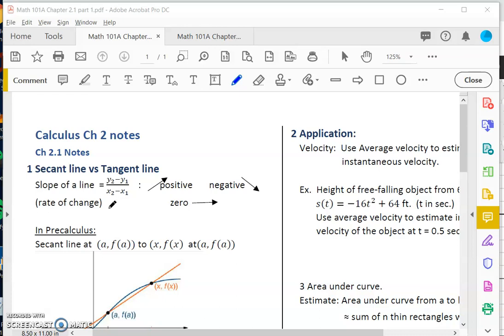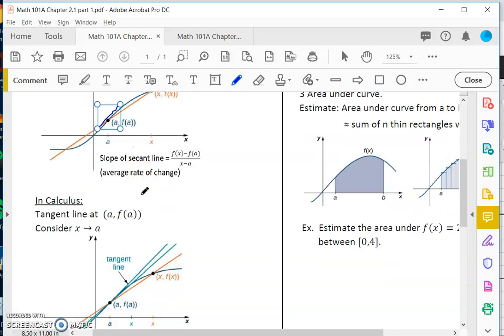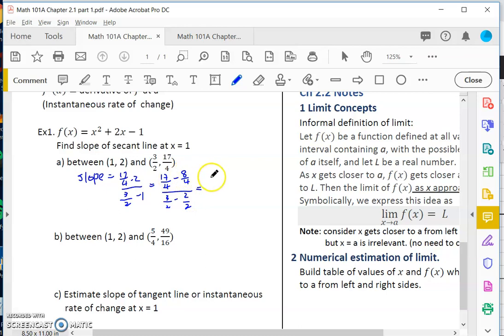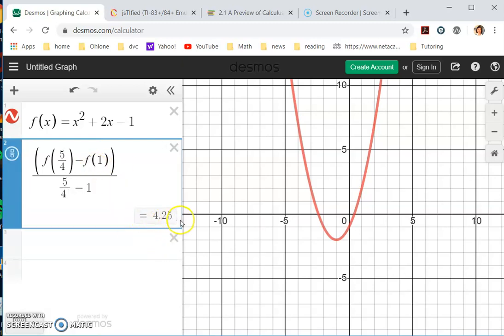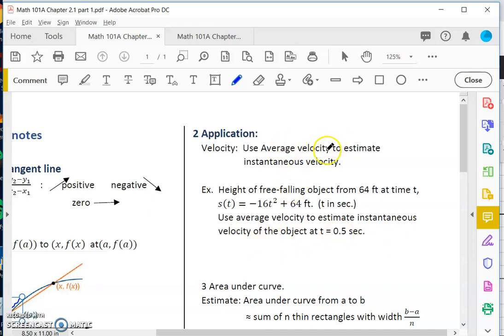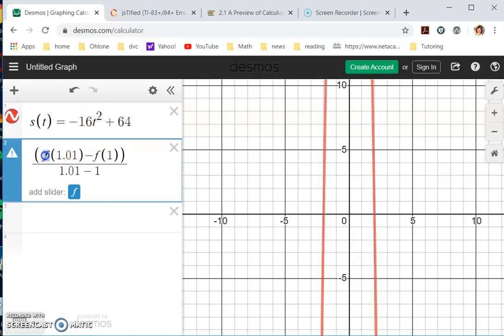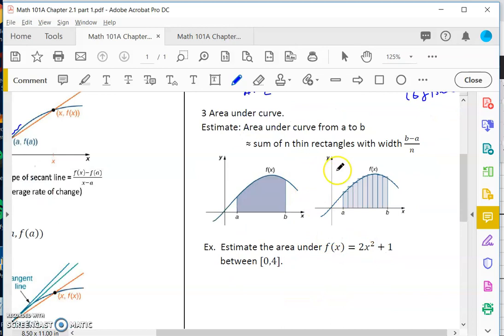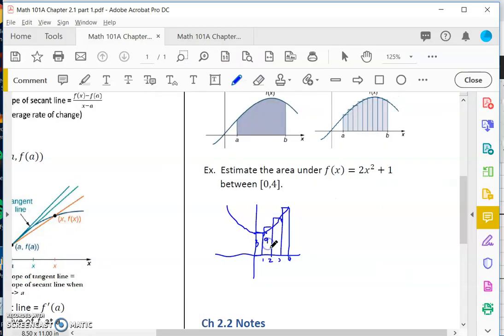Openstax Calculus Ch 2.1 Preview of Calculus